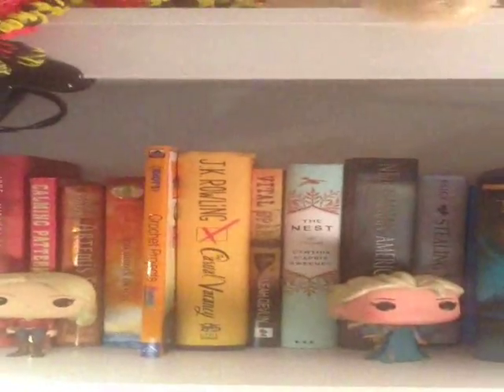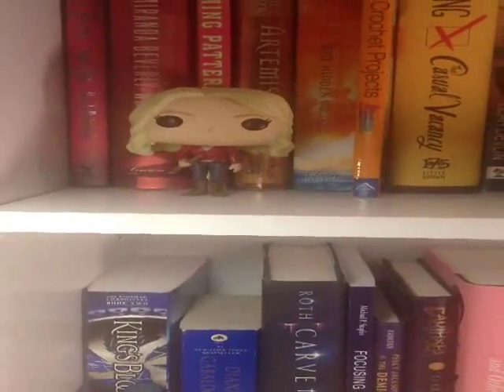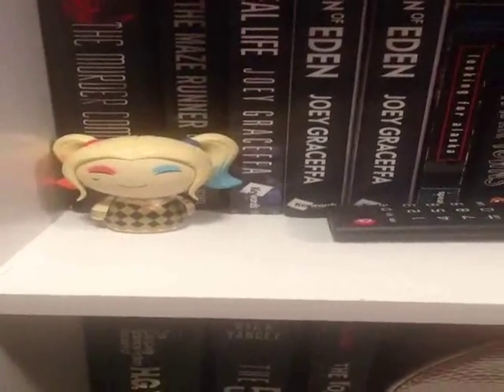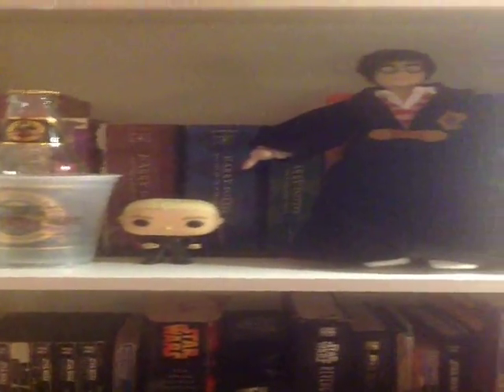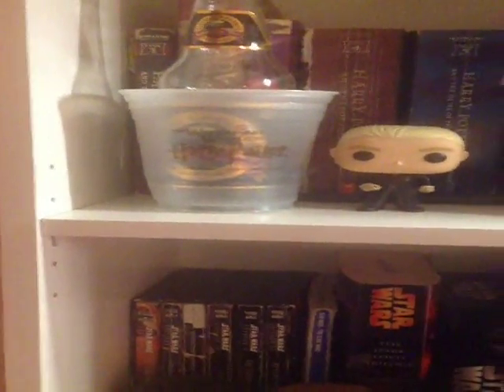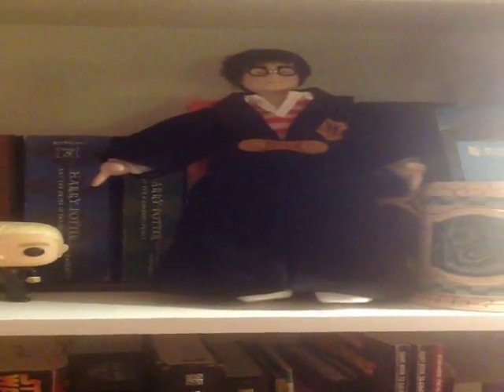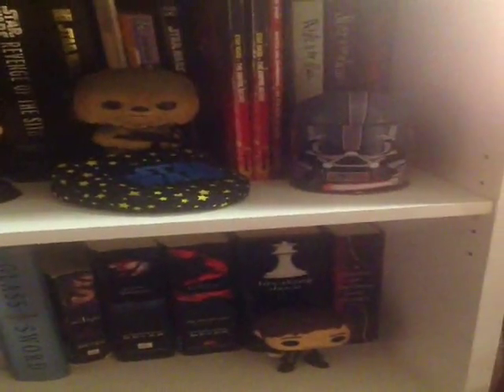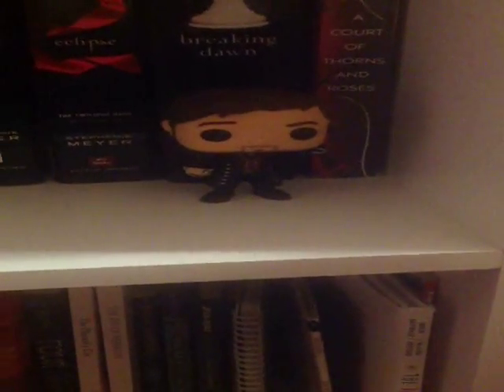What's on my Book Shelves!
Everything that I have on my bookshelves (except books)! I hope you guys enjoy!